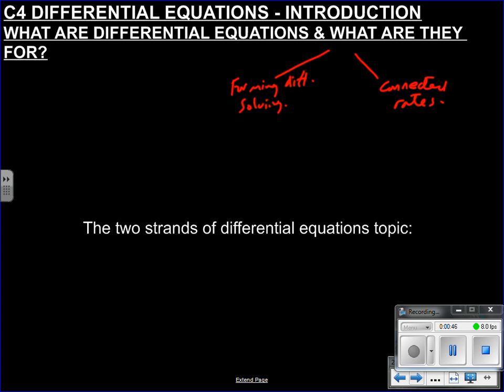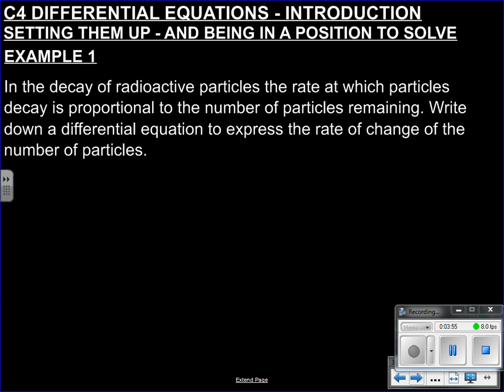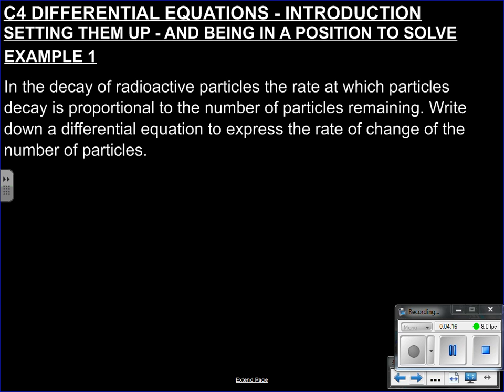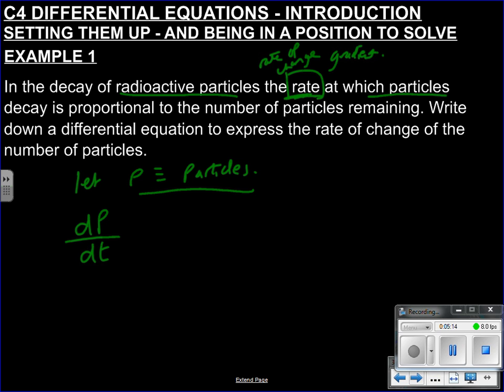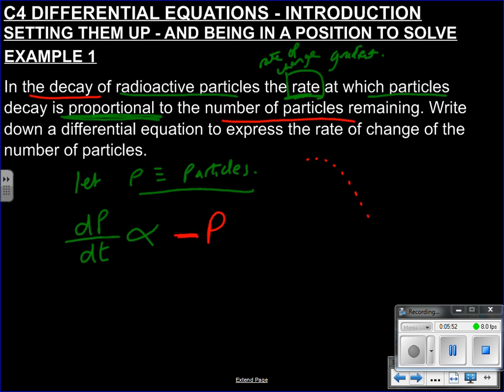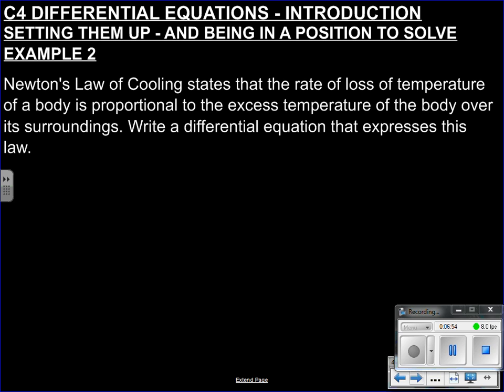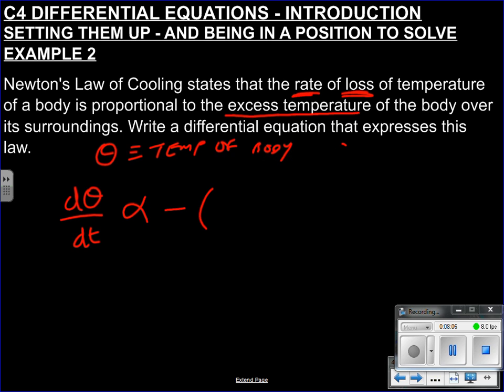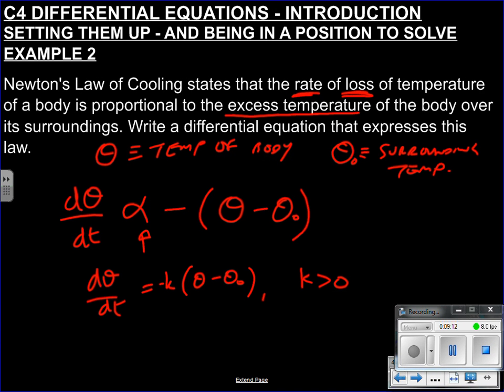C4 FORMING DIFFERENTIAL EQUATIONS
How to condense a body of text into a differential equation you can work with